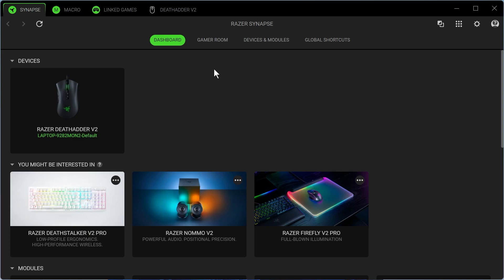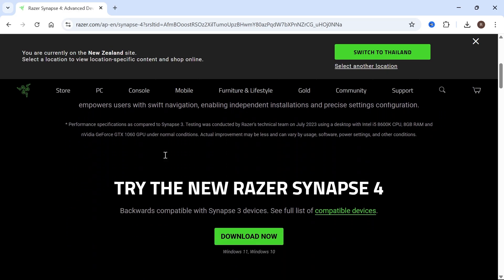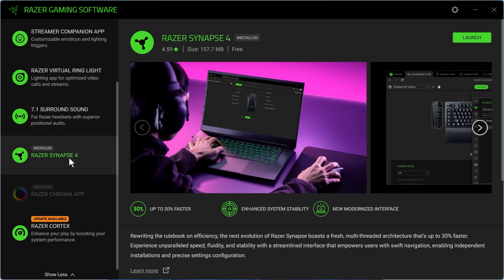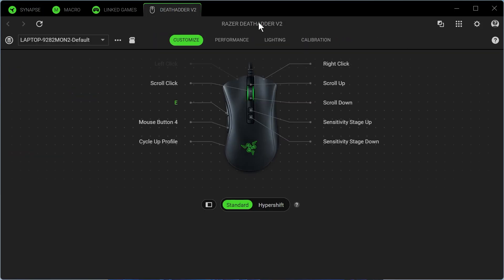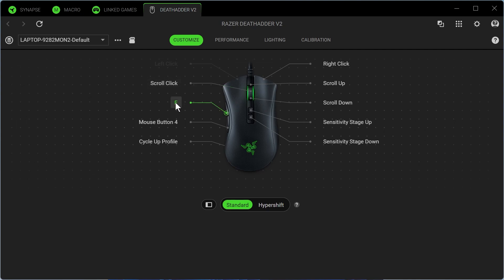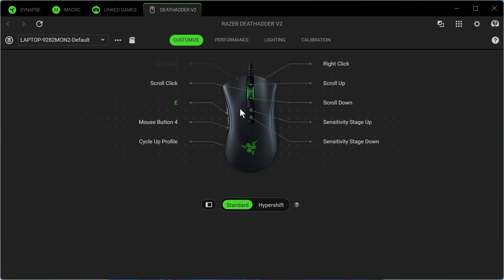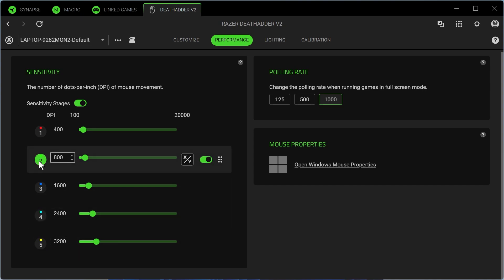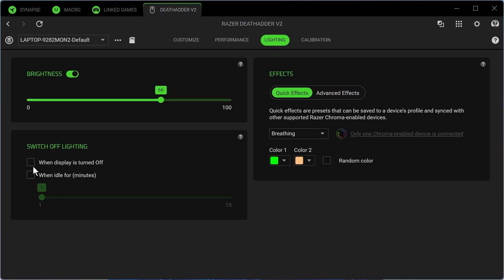How To Setup Razer Deathadder Mouse (Full Guide)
Just got a Razer DeathAdder mouse and want to set it up properly? This full guide will walk you through how to install Razer Synapse, customize button mappings, adjust DPI sensitivity, configure RGB lighting, and create performance profiles for gaming or productivity.